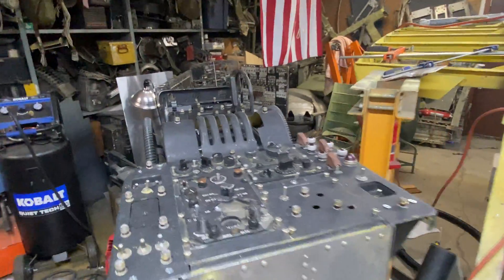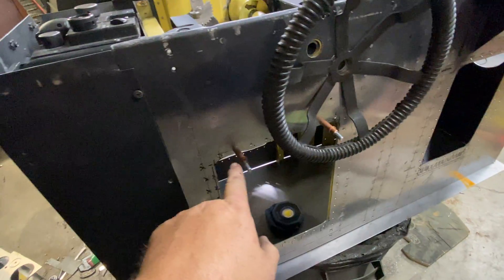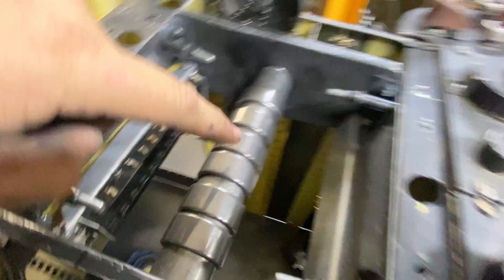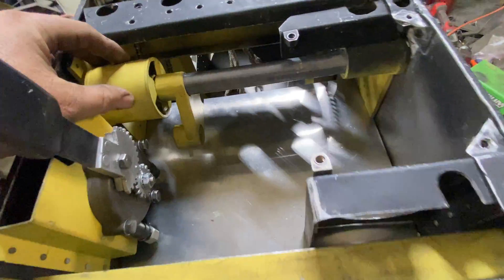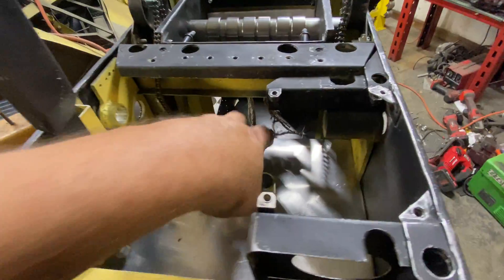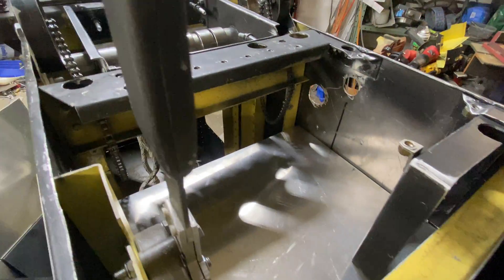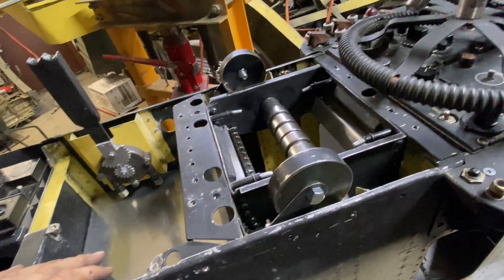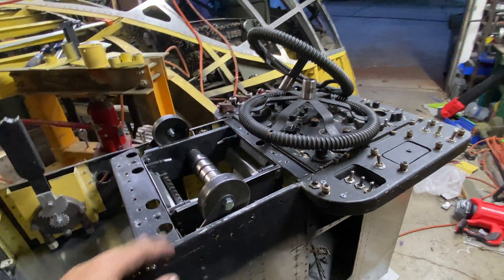Convair B-36H Peacemaker Elevator Trim Assembly and Indicator Progress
Be good or be good at it.